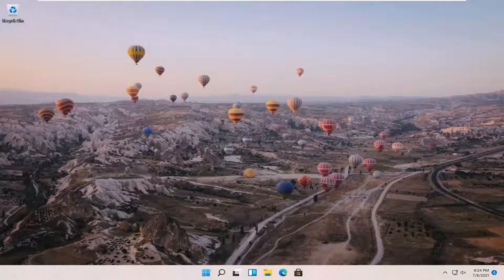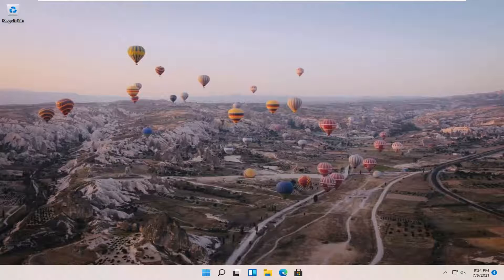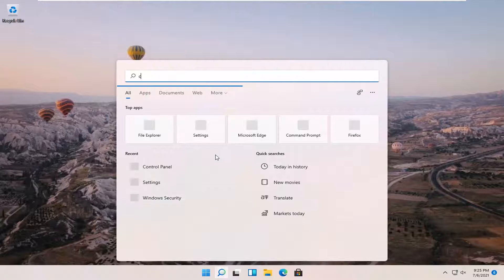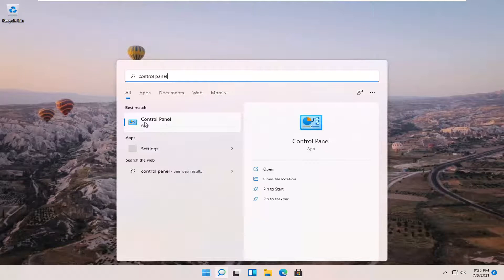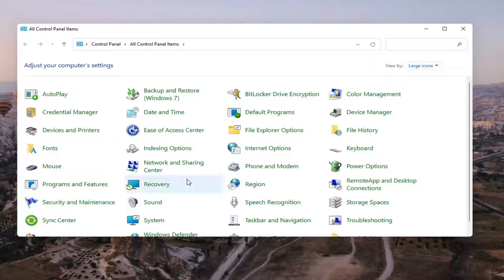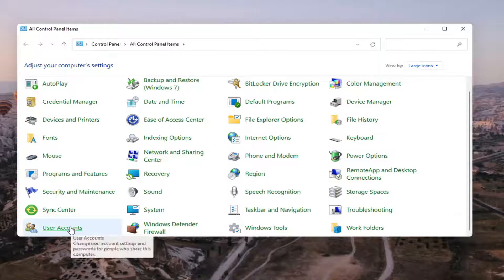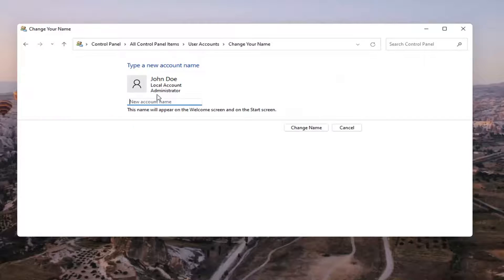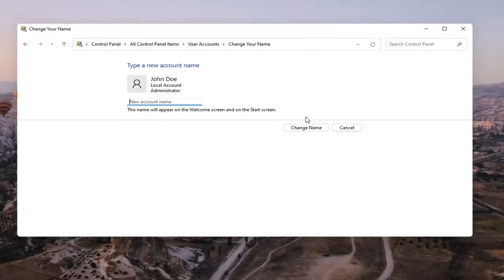How to Change Your Username / Computer Name in Windows 10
How to Change Your Username / Computer Name in Windows 11.

When you set up a new Windows 11 PC, the part where you choose your username may catch you off guard. If that’s the case, you may choose the first thing that pops into your head or something random and temporary that you intend to change later. But surprisingly enough, changing your account name in Windows 11 isn’t exactly a straightforward process. It can be done, but there are a few important things to consider as you go about it. Read on for the details.